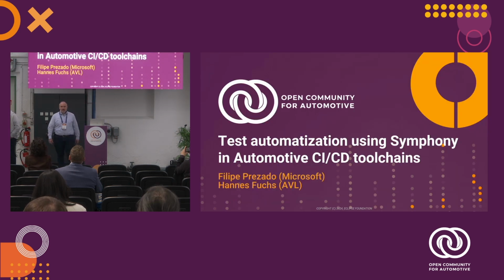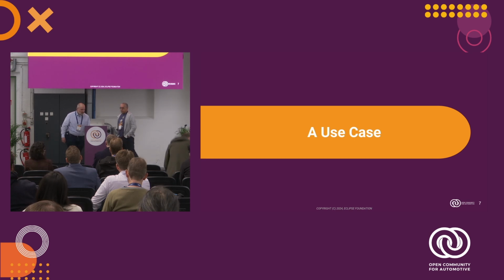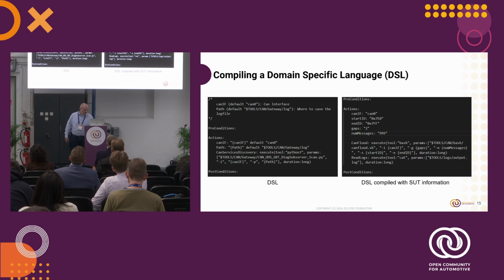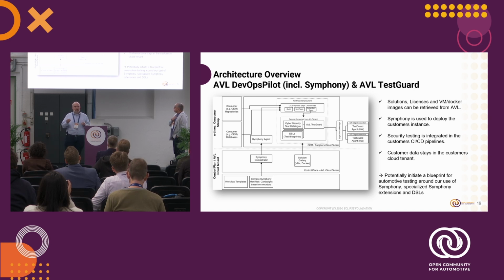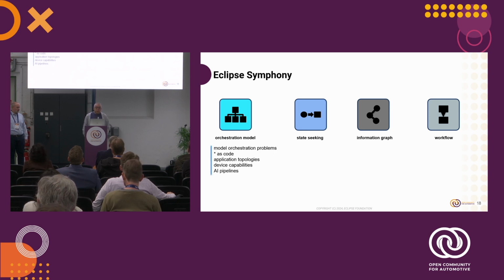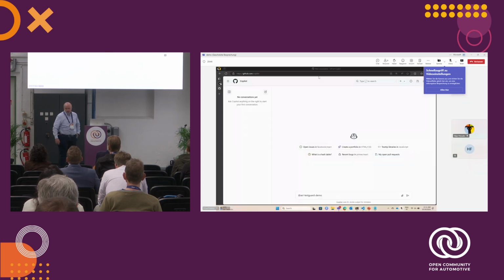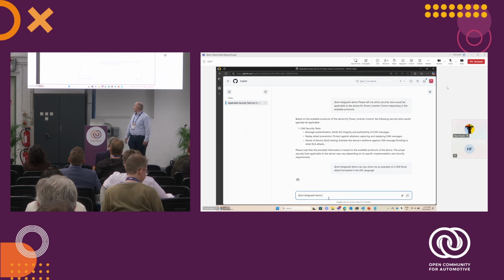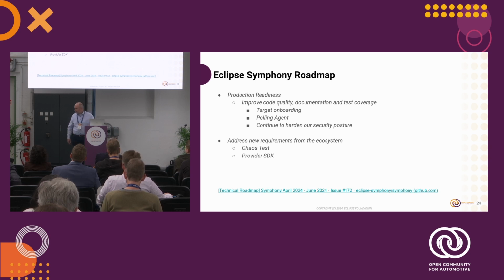Test Automatization Using SDV Toolchain and Eclipse Symphony in Automotive CI CD Toolchains - OCX 24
We present how the SDV Toolchain blueprint leverages Eclipse Symphony as the Cloud-to-Edge Orchestrator and provides an open and configurable blueprint that offers patterns and practices for end 2 end integration and automation of requirements, development, testing and validation of automotive solutions.  In our solution we faced two major challenges which we want to discuss in this presentation. First, the automotive environment requires sophisticated configuration management due to the variety of different artifacts. Second, to make a SaaS solution a valid option for customers, we need to be able to ensure the customer data and processing of customer data stays under control of the customer, therefore we enabled deployment of parts of the solution into customer tenants to keep processing and artifact storage there.  This session explores the architecture, key features, and lessons learned from a practical example of how the SDV Toolchain with Eclipse Symphony orchestrates several AVL testing and simulation tools to achieve functional testing in a SiL environment.  At the end of the session, attendees will be able to have a better understanding of how to use SDV Toolchain and Eclipse Symphony to enable end 2 end integration and automation of requirements, development, testing and validation of automotive solutions, learn about the status of open source contributions to SDV Toolchain blueprint (e.g. extensions to orchestrate AVL tools) and get a glimpse into the future roadmap to incorporate generative AI into SDV toolchains.